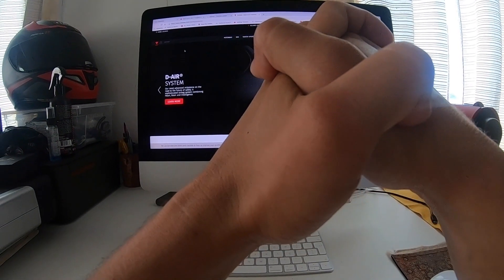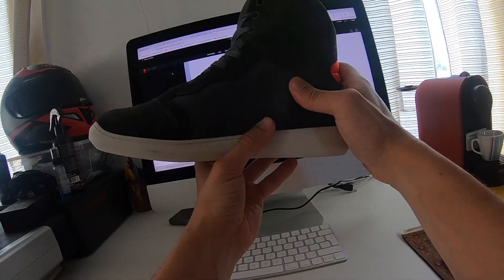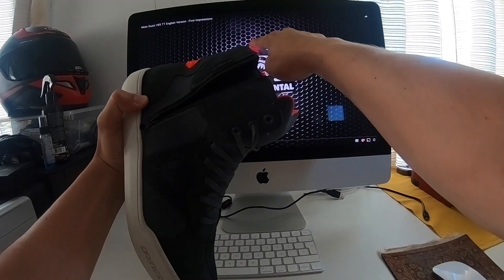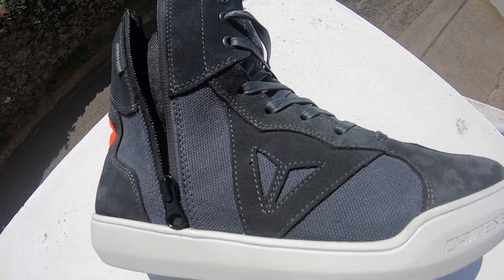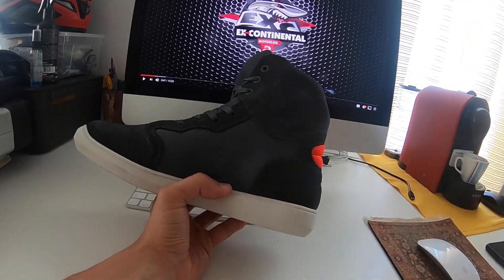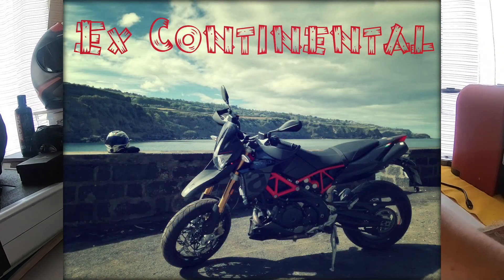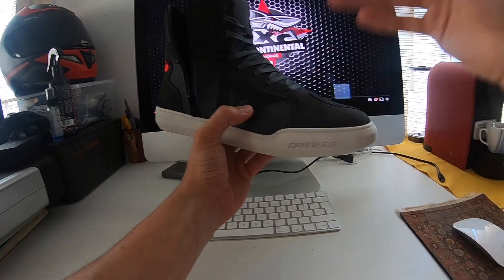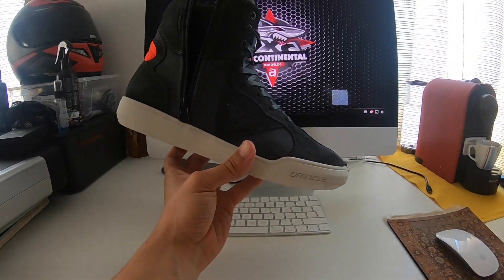Dainese Metropolis Motorcycle Shoes - 1st impressions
Not a review, because I had to return it.

This is more like a !st impression, and once again it's always better to try it out first then to buy it online, blindly.